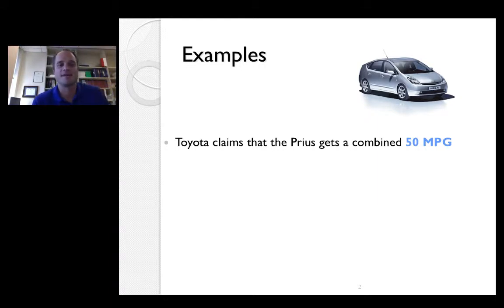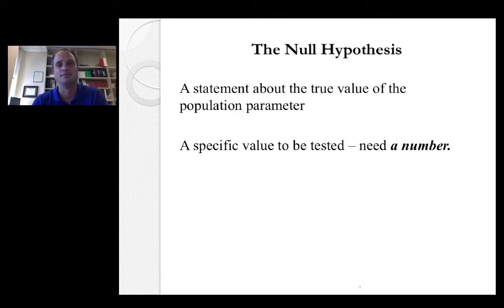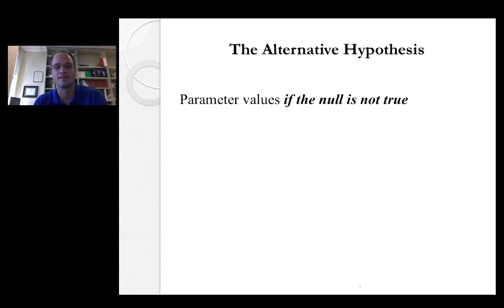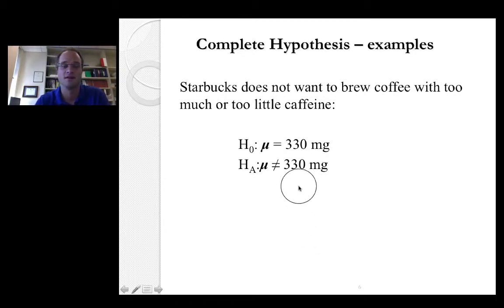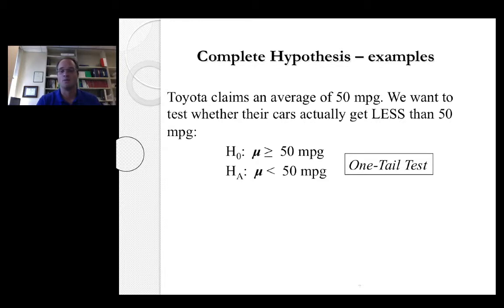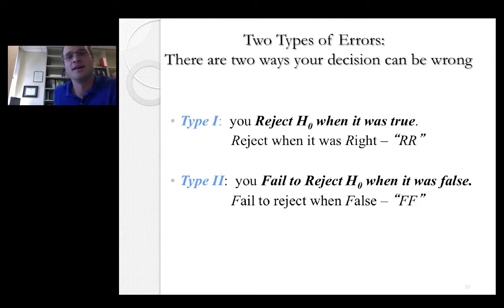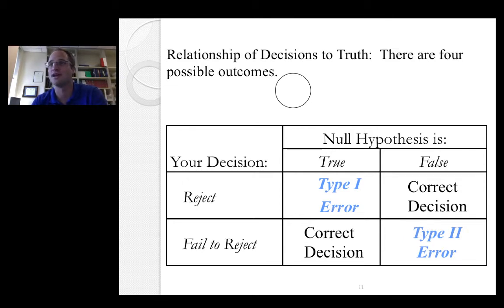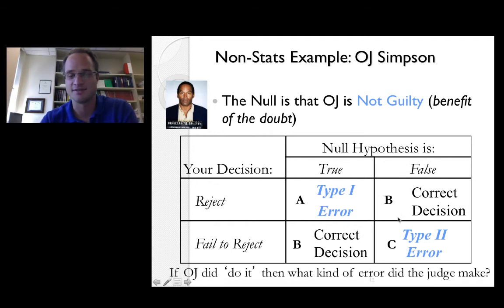Part 13 Hypothesis Testing of a Mean Part 1